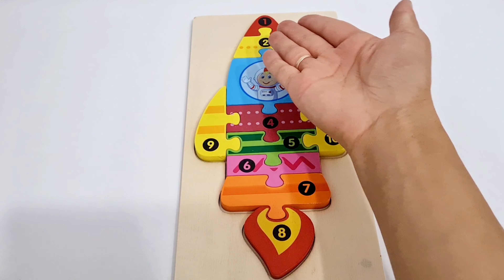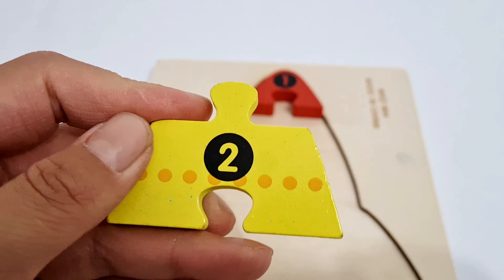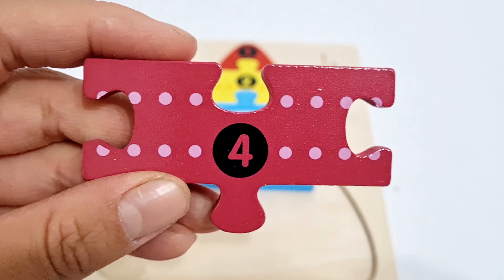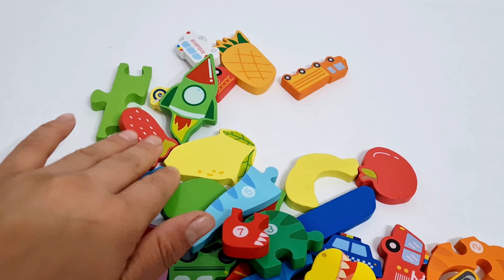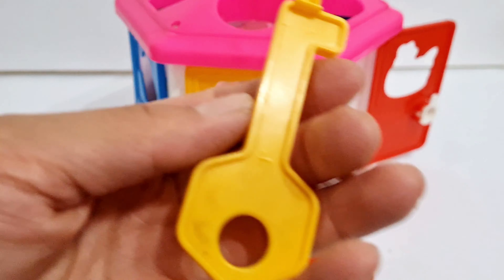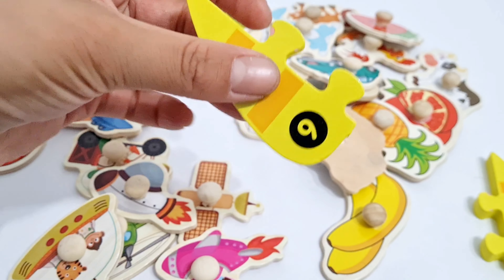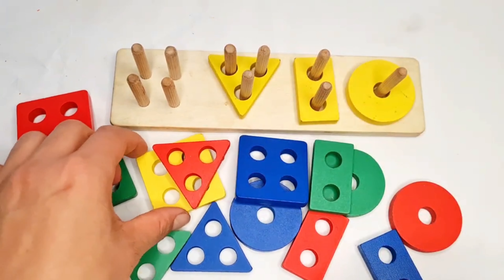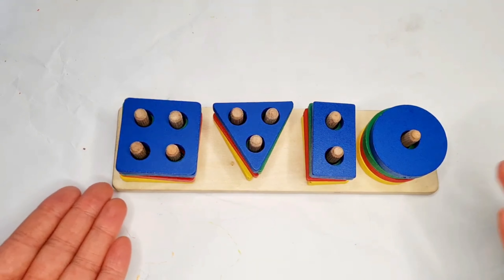Learn Numbers, Shapes and Colors With Puzzle Board | counting